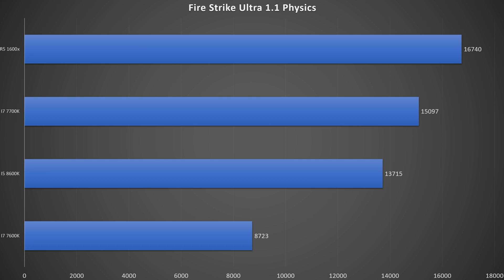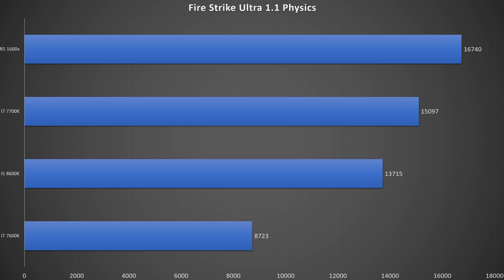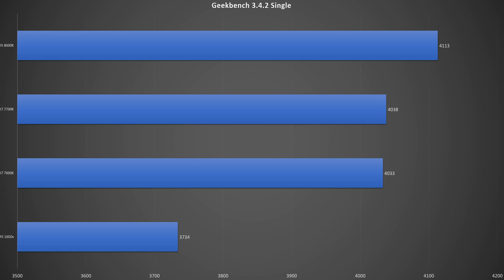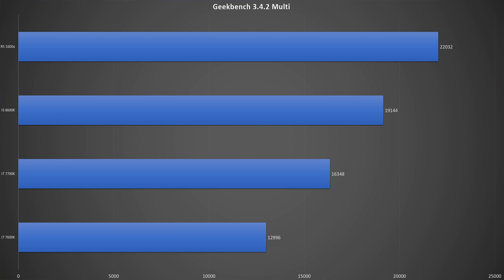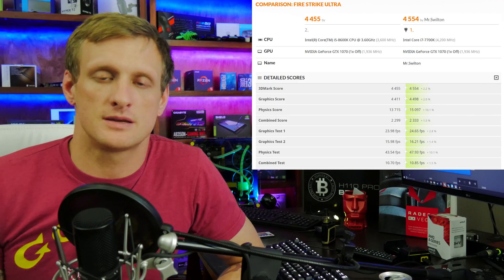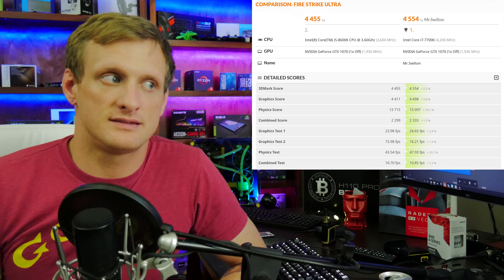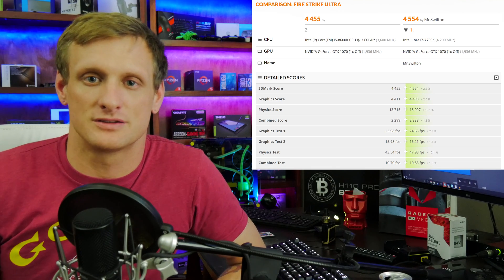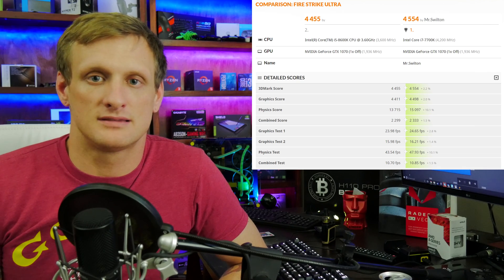Intel I5 8600K Leaked Benchmarks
Hey sons we have verified benchmarks from Geekbench and Firestrike for the 8600k Coffee Lake CPU!